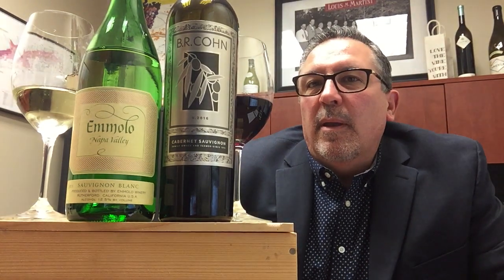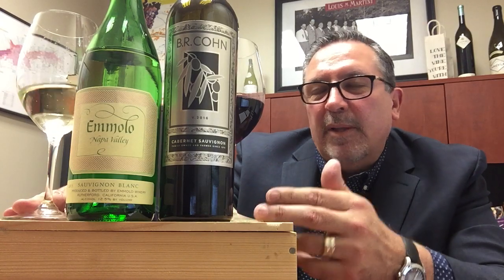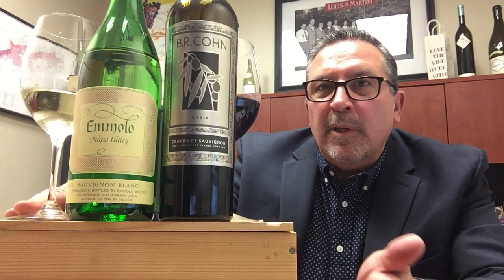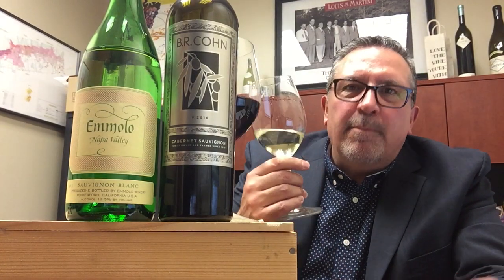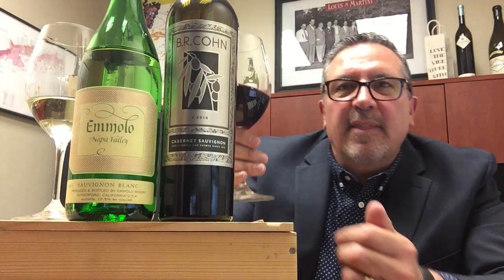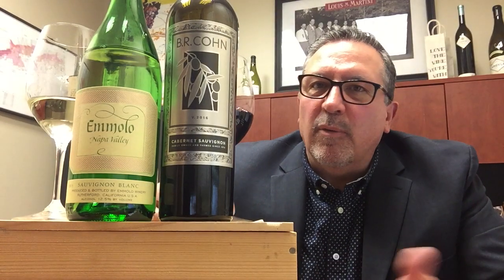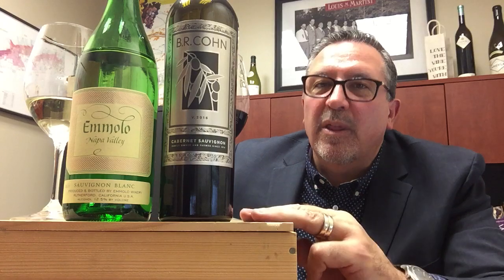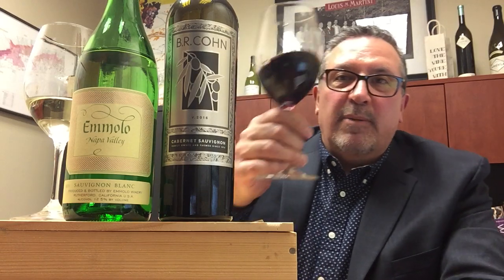Emmolo Sauv Blanc/BR Cohn Cab, almost two for one!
Was offered both of these wines this week...thought I would immediately pass it on... Emmolo's Napa Sauv Blanc; clean, laced with minerality, and BR Cohn's delicious North Coast Cab should solve the question on what we should drink tonight, try both!  Two quality wines bought together would cost $42.98, but this offer nets to $24, that's a deal.  I've seen both of these wines advertised for that price themselves!  Please no substitutions...